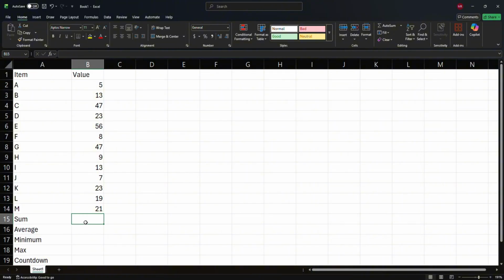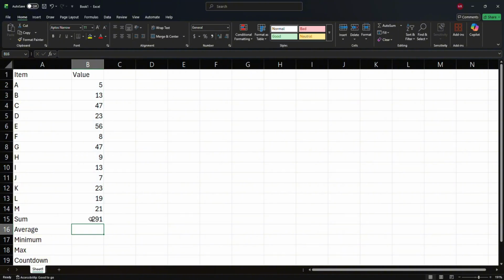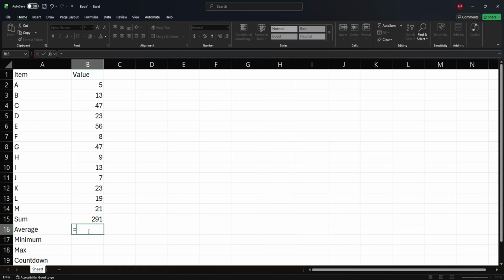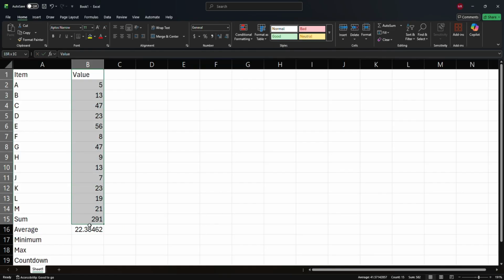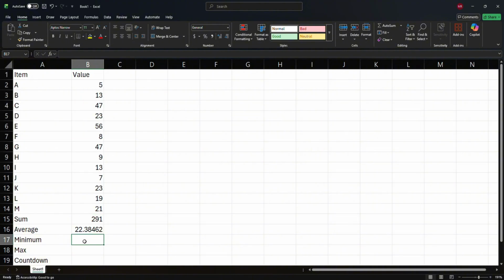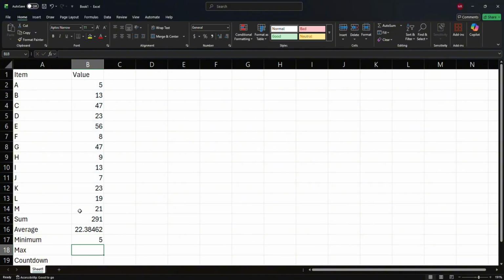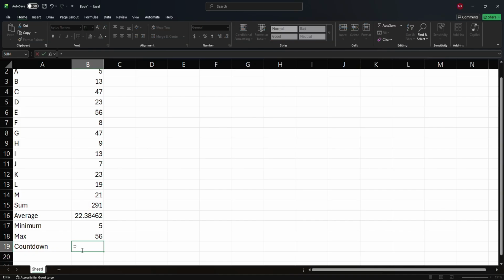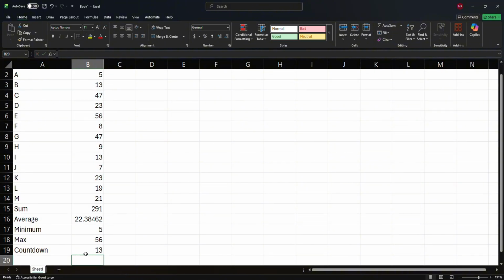Excel Basics: SUM, AVERAGE, MIN, MAX, COUNT Explained Simply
Learn the 5 most useful Excel functions that every beginner should know: SUM, AVERAGE, MIN, MAX, and COUNT. These functions help you quickly calculate totals, find averages, identify the smallest and largest values, and count how many numbers are in a list. Perfect for students, office workers, data entry beginners, and anyone trying to understand Excel in a simple and clear way.